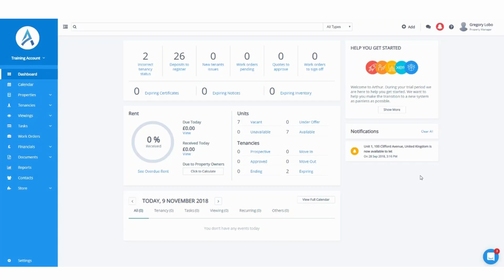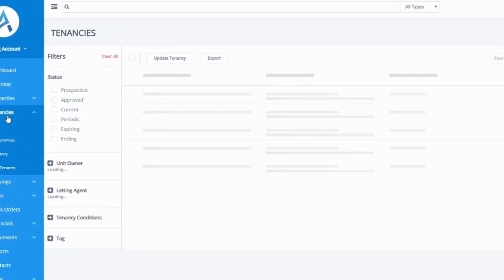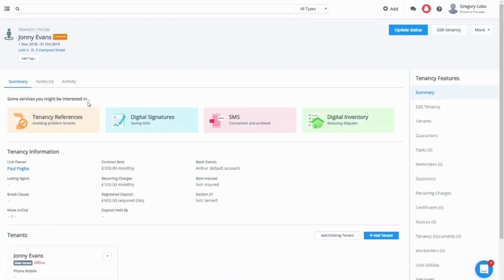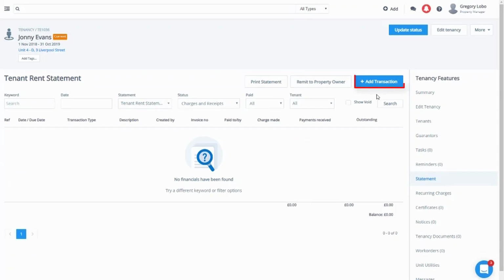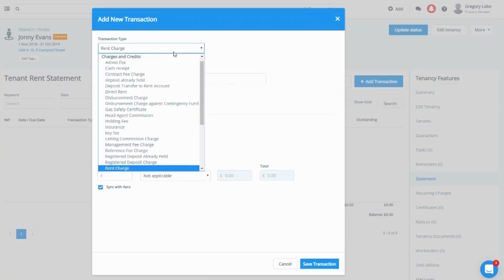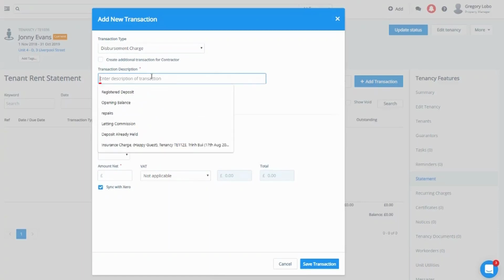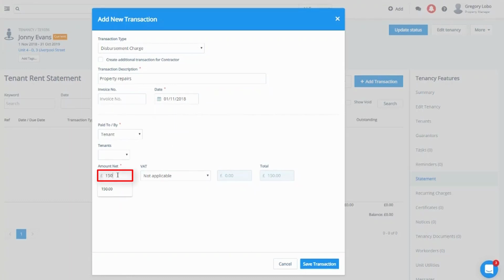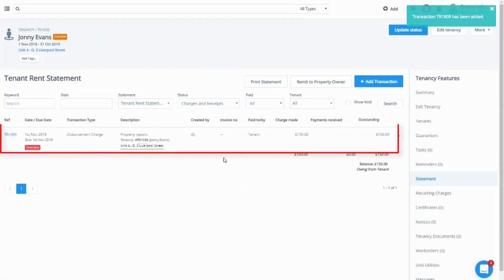Adding A Transaction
Award-winning cloud-based property management system that seamlessly connects property managers, tenants, contractors, letting agents and property owners.